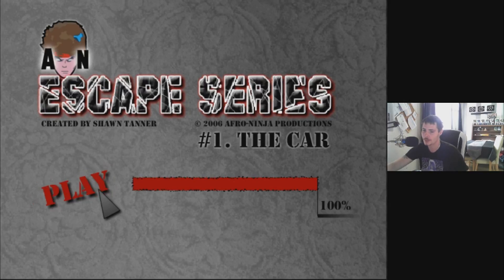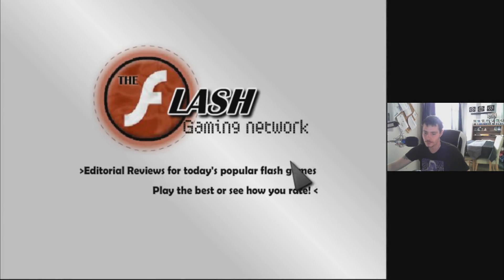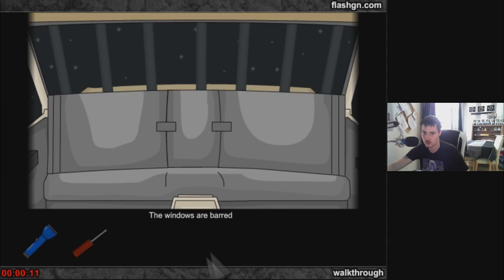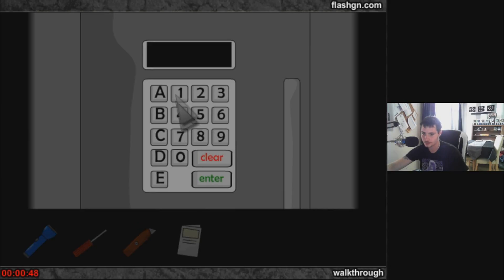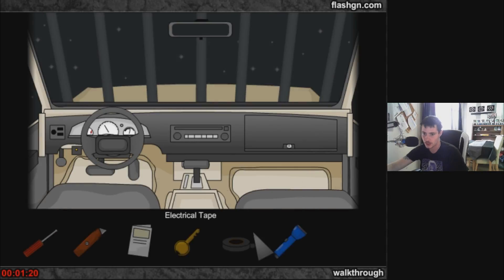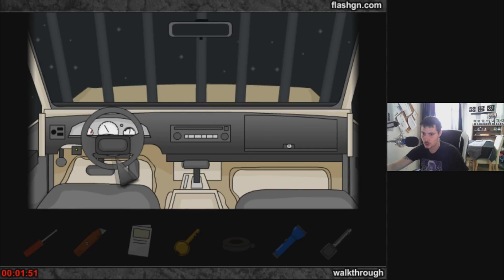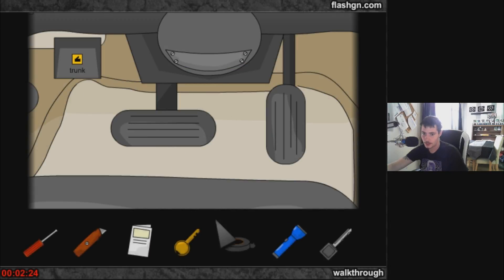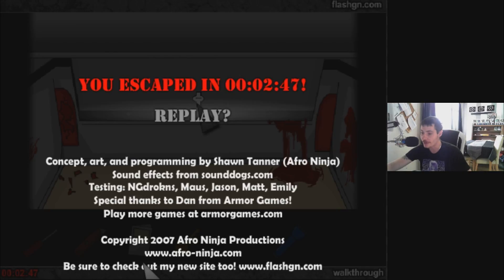Car Escape walkthrough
escaping the car walkthrough,